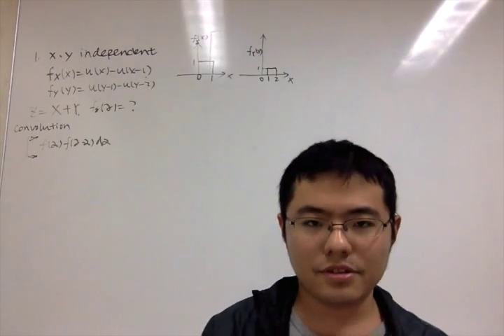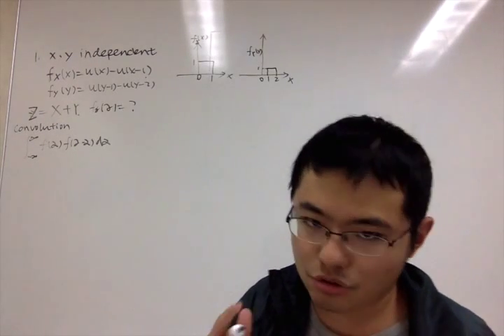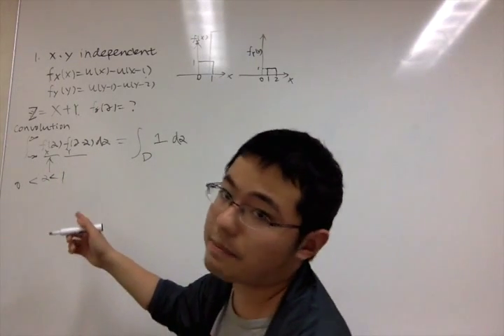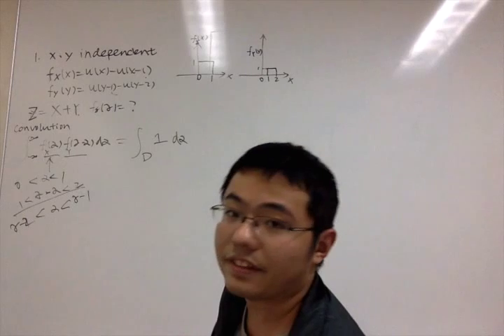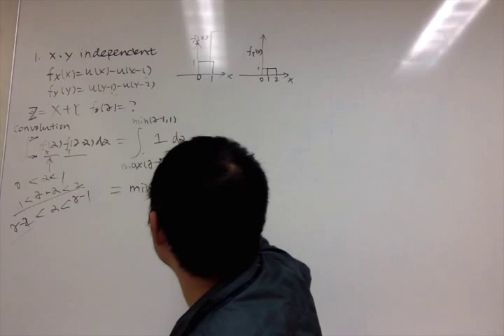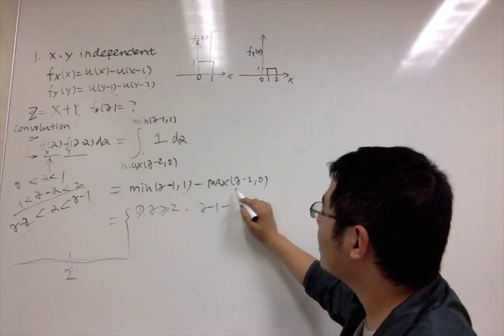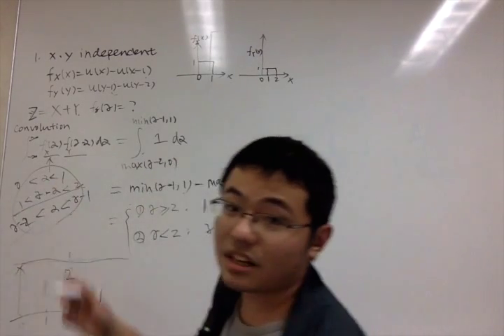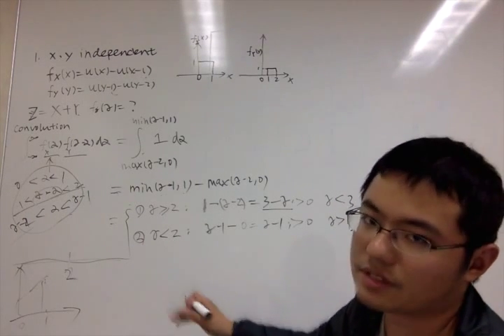在 15 10 1 下午11 33 拍摄的影片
HW4 Problem 1 Part 1